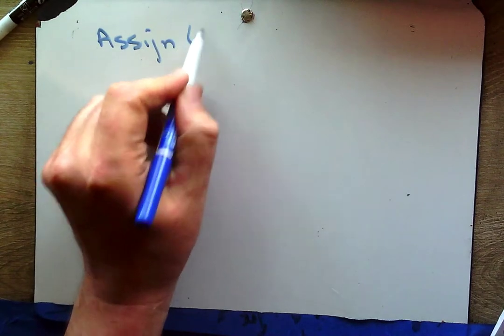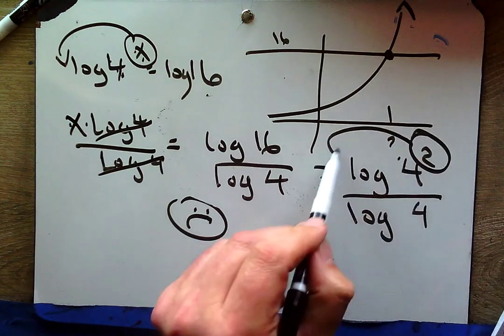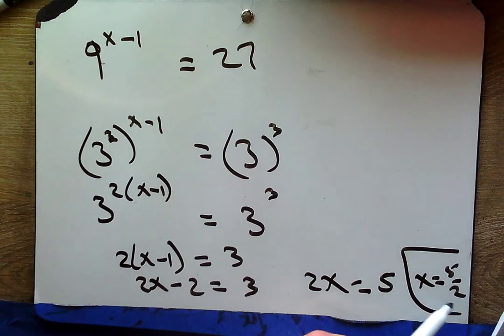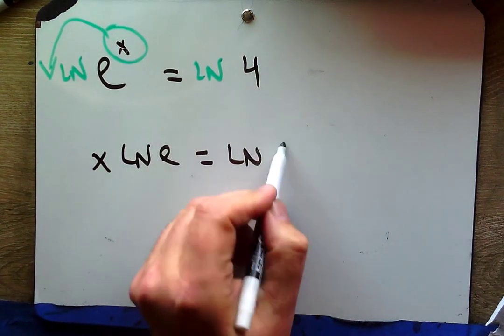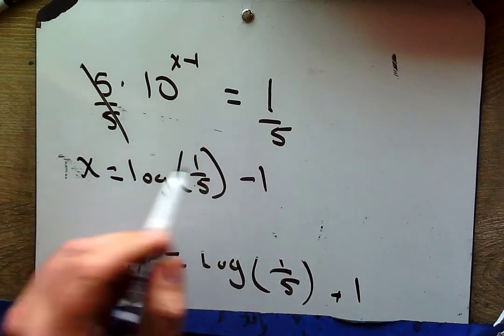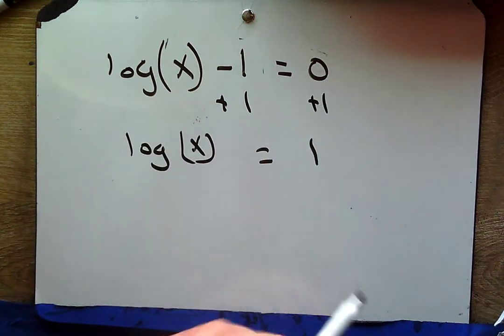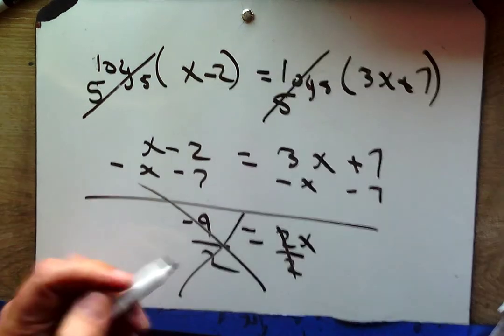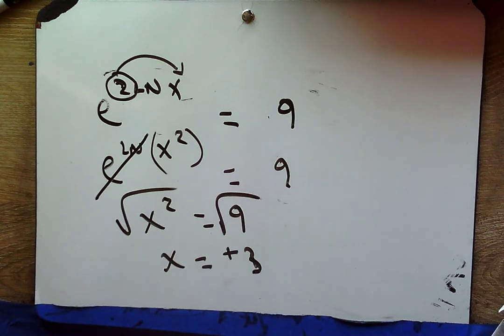LaE assign 69 solving log and exp equations day 1